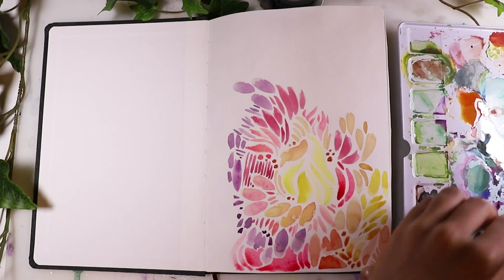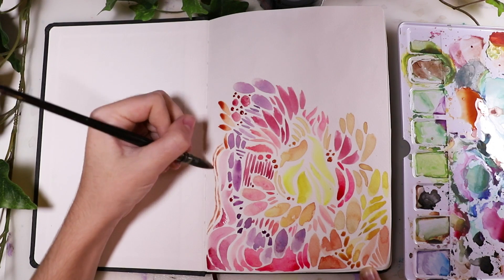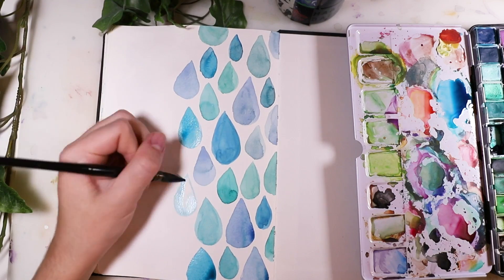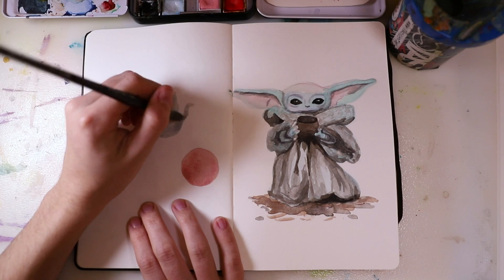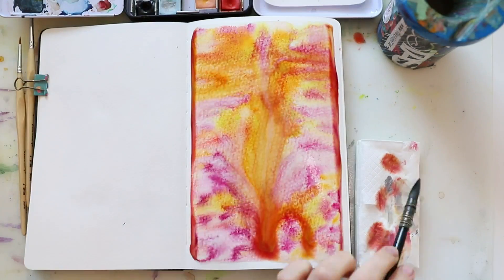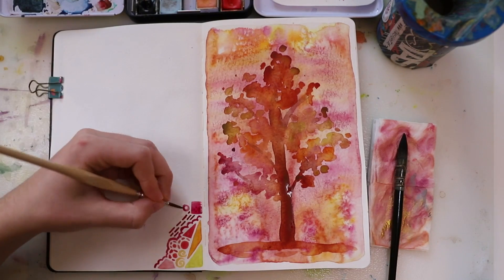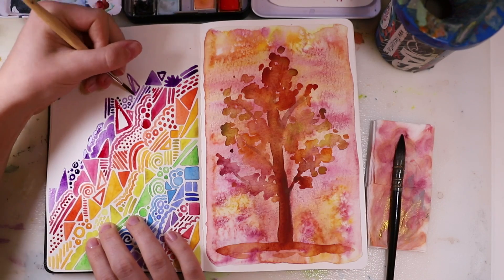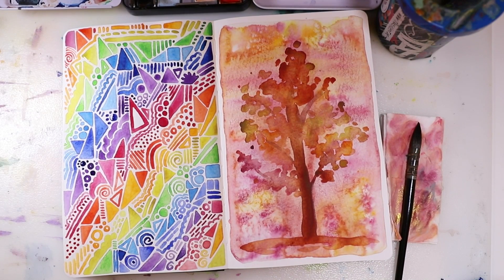Watercolor Painting Ideas to Relax and Unwind